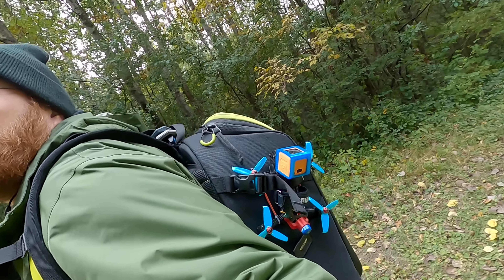Prop Testing Part 2 - Gemfan 3052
Continuing to fly with the Gemfan 3052 props. These are looking to be a good choice for my quad build.

FC: iFlight SUCCEX-E F4 Mini FC stack
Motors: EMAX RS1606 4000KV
VTX: AKK FX3
Props: Gemfan Flash 3052
Batteries: RDQ 650 mAh 4S

FPV:
Goggles: Fat Shark Dominator V3
Receiver Module: Immersionrc rapidFIRE
Antenna: XILO AXII Stubby & VAS Switchblade Hot Swap Antenna
Strap: HotDogFPV goggle strap

Transmitter: Taranis Q X7
Action Cam: RunCam 5 Orange